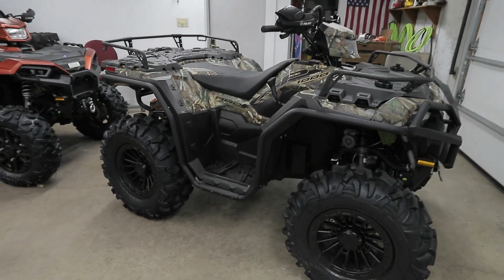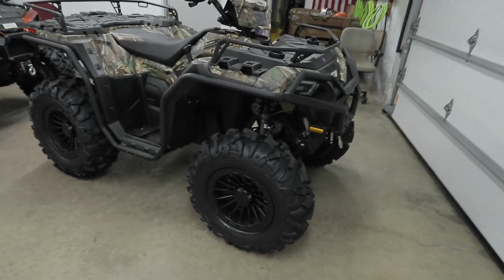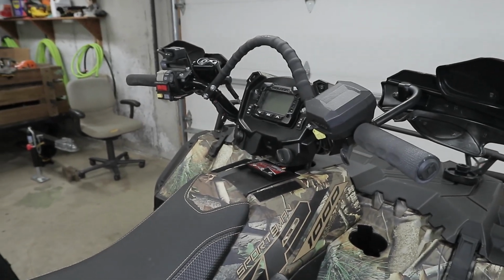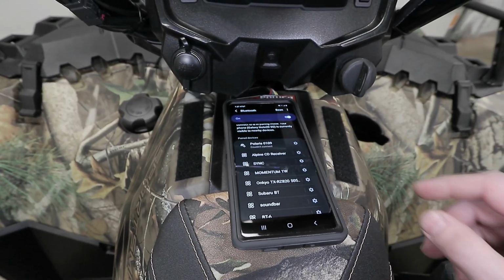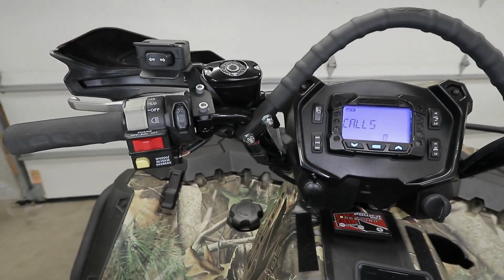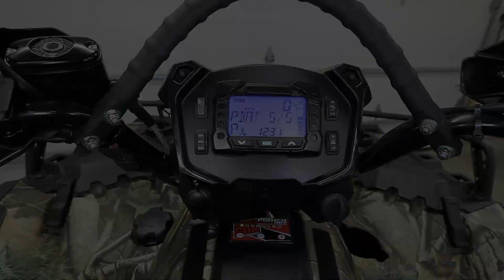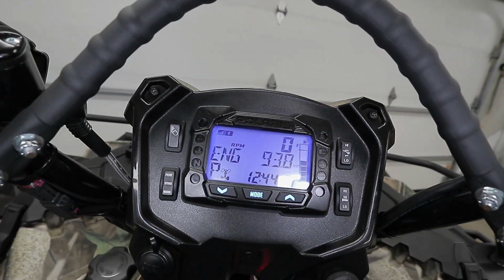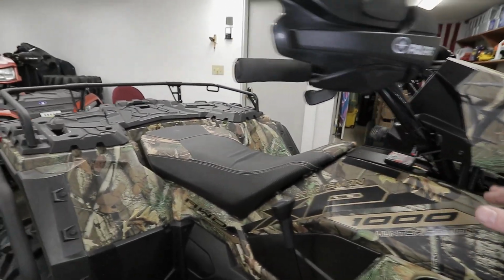ATV Bluetooth SETUP & Features | 2017 & up POLARIS Sportsman XP 1000 850 570 450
Sharing the setup of the Bluetooth on my 2018 XP1000.

MAXGTRS 881 LED Bulbs
Handlebar Grab Bar
The Best Detail Spray